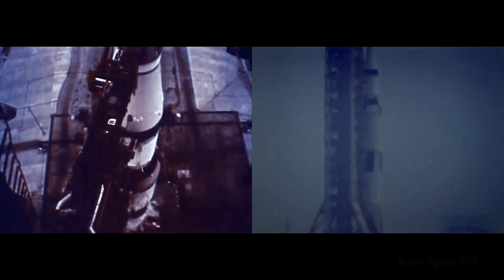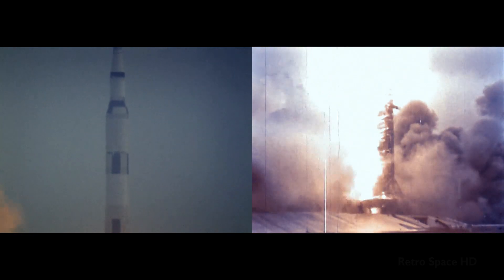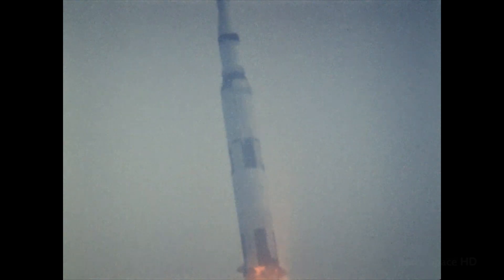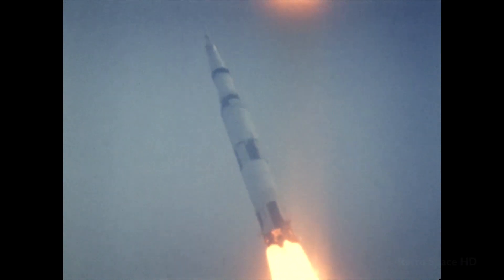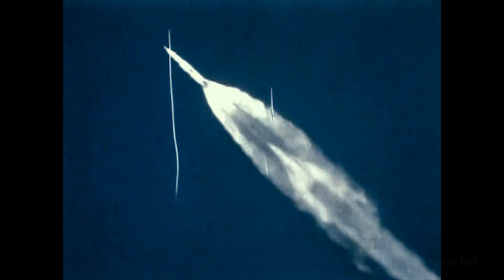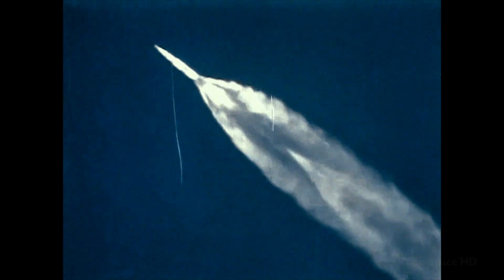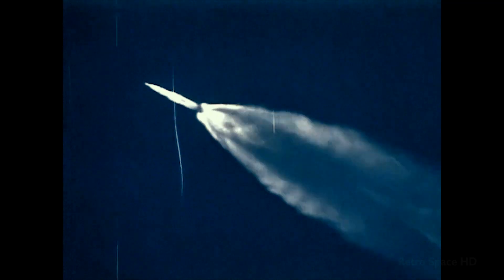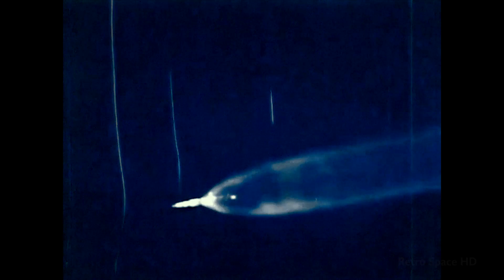APOLLO 9 Launch (1969/03/03) [HD source]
Views of the Apollo 9 launch, on March 3, 1969 from Cape Canaveral, Florida.

Most footage comes from HD sources, with lower resolution sequences used to fill in the blanks.

The distant tracking shot is indicated on the NASA sources to be from this launch. But its hard to reconcile with the thick cloud cover.
Perhaps the clouds were local, and the camera was placed where it  had a clear line of sight.

Apollo 9 was the third crewed mission in the United States Apollo space program and the first flight of the Command/Service Module (CSM) with the Lunar Module (LM).

Its three-person crew, consisting of Commander James McDivitt, Command Module Pilot David Scott, and Lunar Module Pilot Rusty Schweickart, spent ten days in low Earth orbit testing several aspects critical to landing on the Moon, including the LM engines, backpack life support systems, navigation systems, and docking maneuvers.

The mission was the second crewed launch of a Saturn V rocket.

Sequences are shown in real time, with multiple views when possible.
Assembled from several NASA, public domain and historical sources.